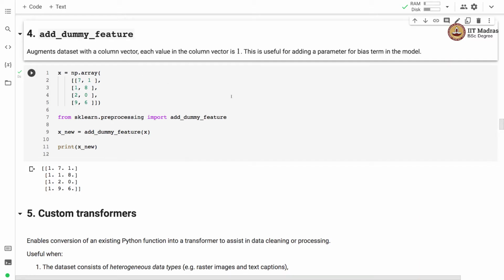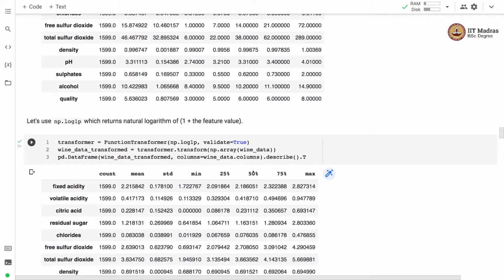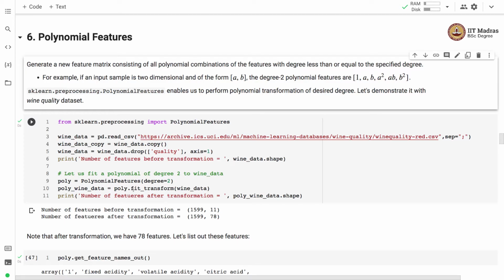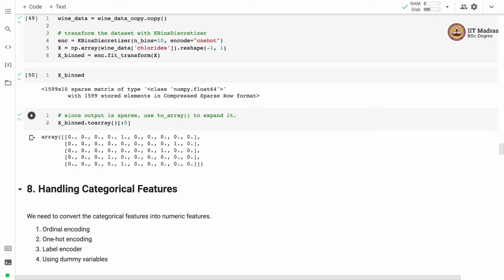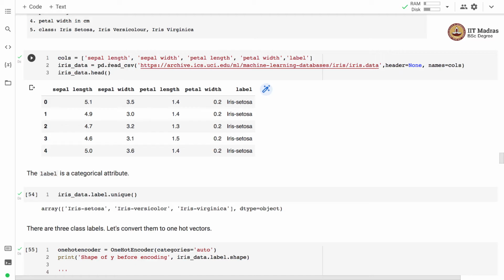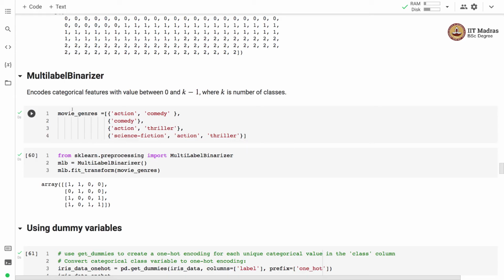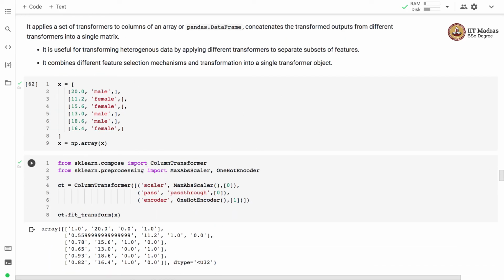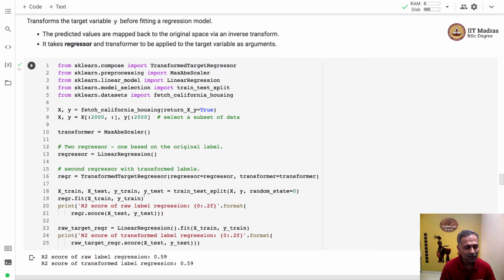W3_L3: Demonstration of Data transformation, composite transformers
Video Overview
 This lecture demonstrates a range of data transformation utilities in scikit-learn (sklearn) for effective preprocessing in machine learning workflows. We explore how to use tools like add_dummy_feature to expand features, FunctionTransformer for applying custom transformations such as log scaling, and PolynomialFeatures to generate polynomial terms. We also cover discretization using KBinsDiscretizer for binning continuous features and introduce encoding methods for categorical variables, including OneHotEncoder, OrdinalEncoder, and LabelEncoder. The lecture further explains how to apply different transformations across subsets of features using ColumnTransformer and transform target variables with TransformedTargetRegressor. Practical demonstrations with real datasets such as the wine quality dataset and Iris dataset illustrate these concepts in action.